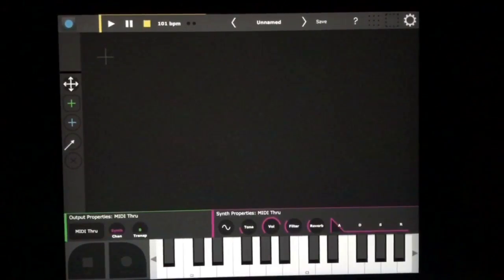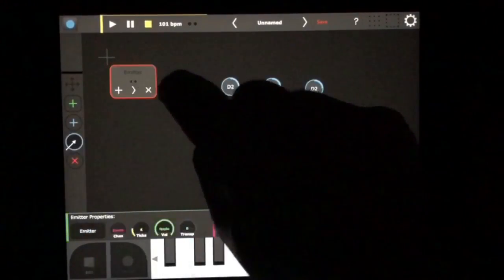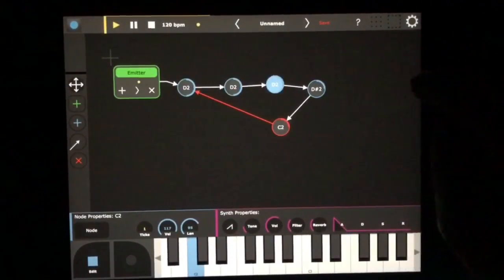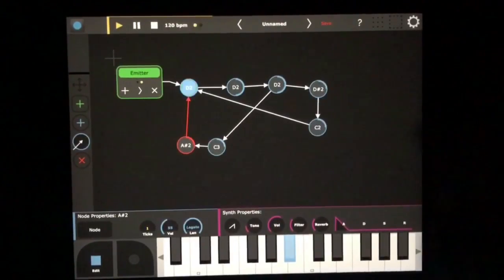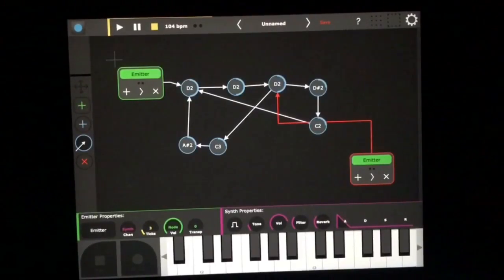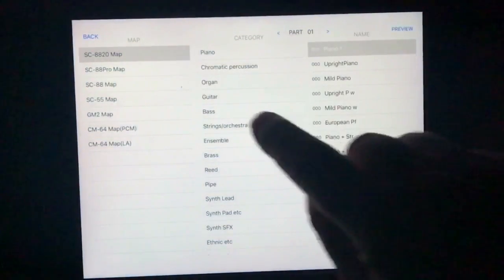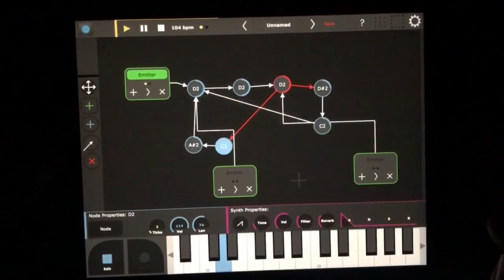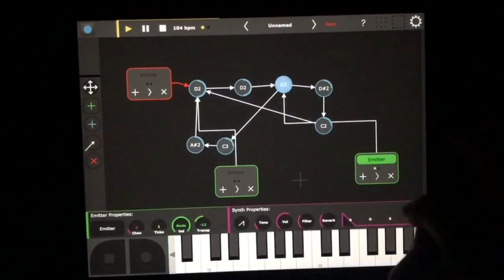Senode overview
Here is a piece I did with Senode the other day